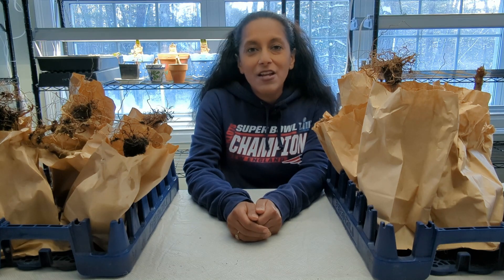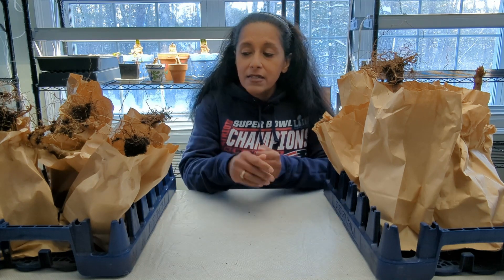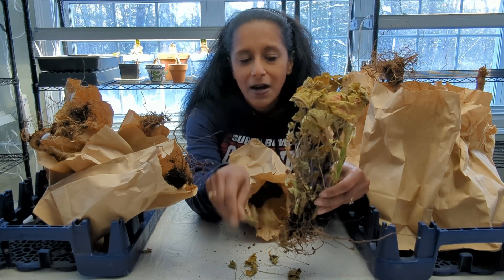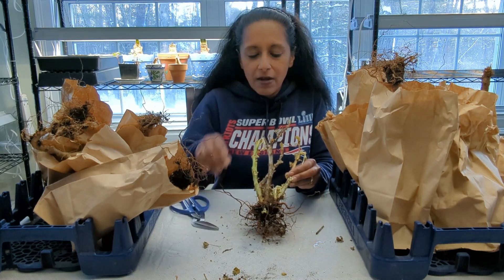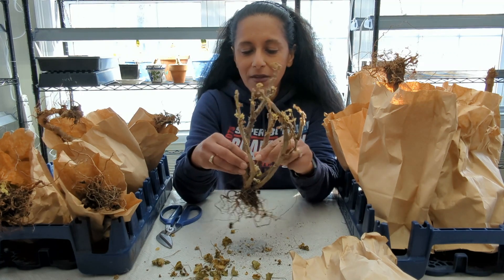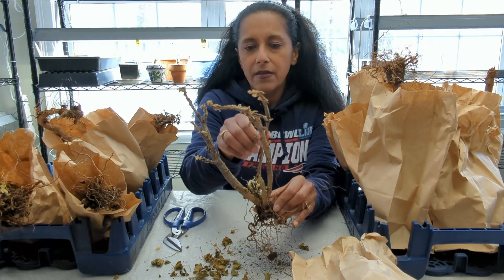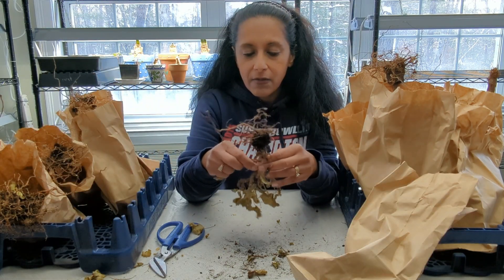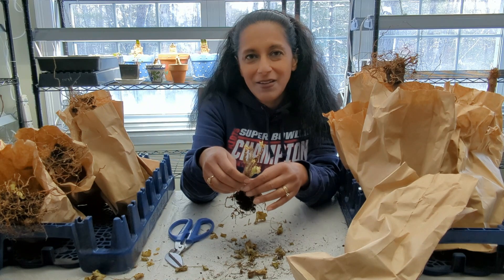Mid-Winter Check On Overwintered Geraniums ⌚ Dormant Bareroot Pelargoniums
Geranium plants (pelargoniums)  are an annual in my growing zone.  I have been overwintering my geraniums bareroot in my basement (where it's cool and dark but does not freeze) during the winter months.  I like to check on my geraniums each month to see if they are rotting, need a little water, etc.